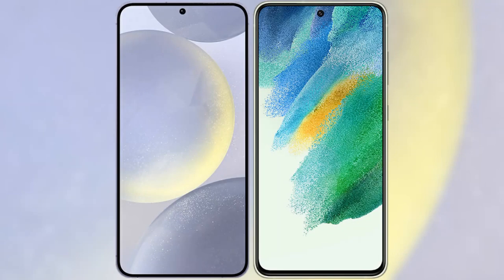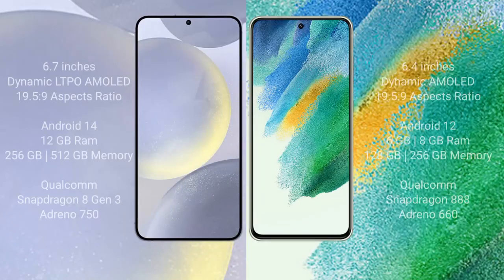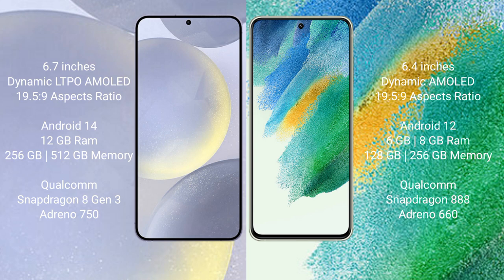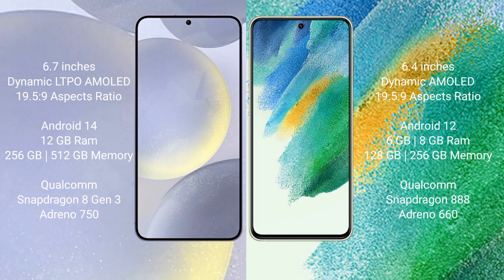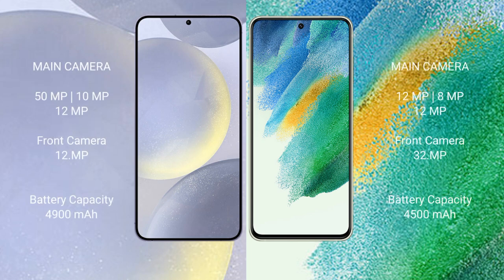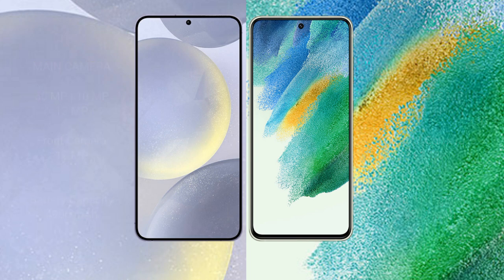Samsung Galaxy S24 Plus vs Samsung Galaxy S21 FE Review